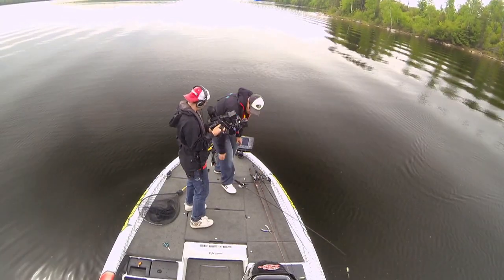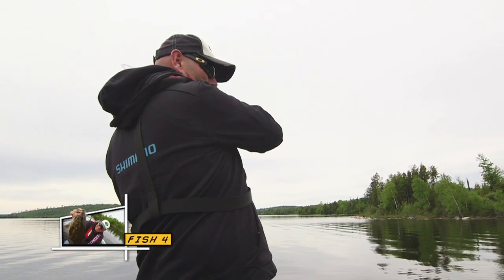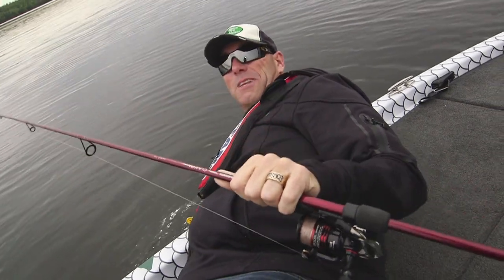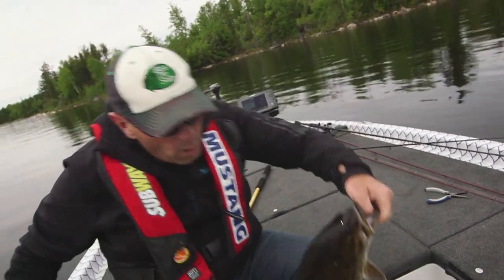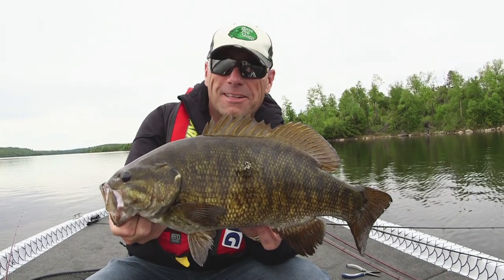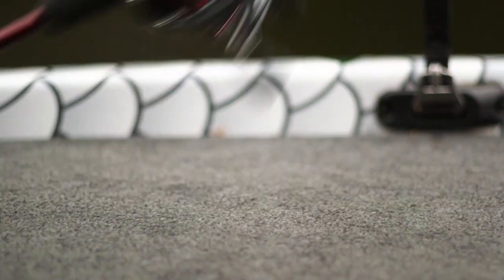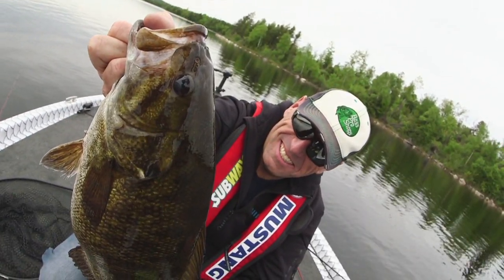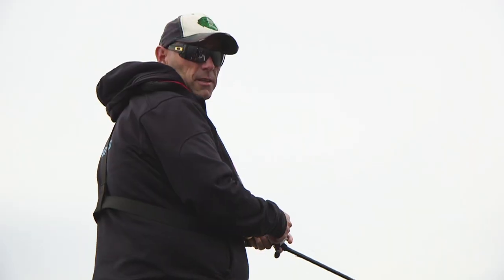Topwater Tricks for Smallmouth Bass - Dave Mercer's Facts of Fishing THE SHOW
Pro Angler, Host of Facts of Fishing THE SHOW and Bassmaster Emcee Dave Mercer explains the One / Two Punch approach for catching big topwater smallmouth.